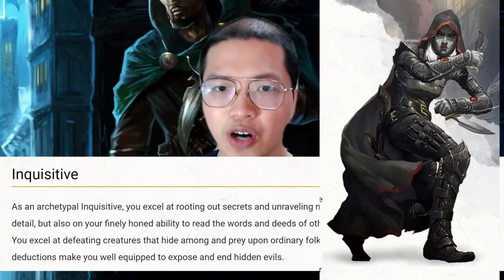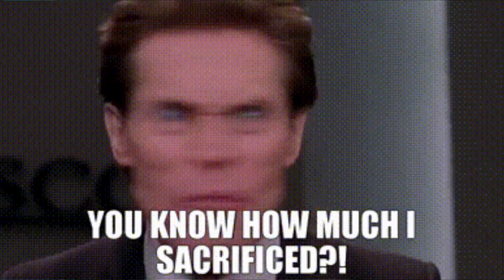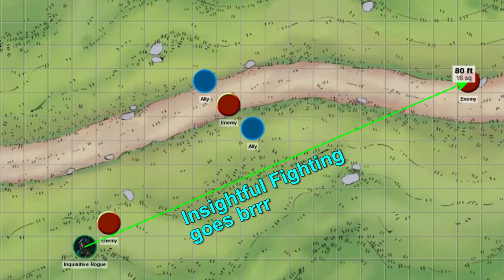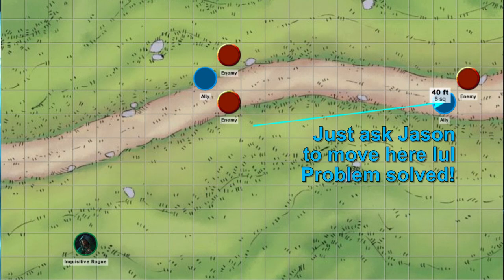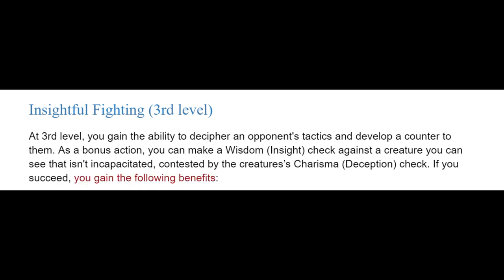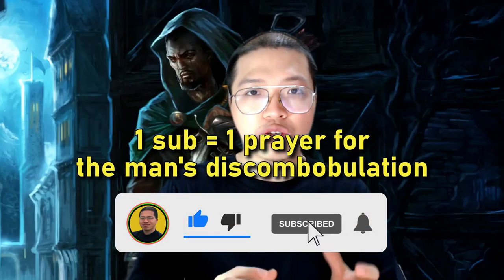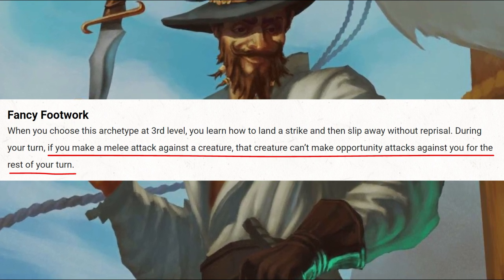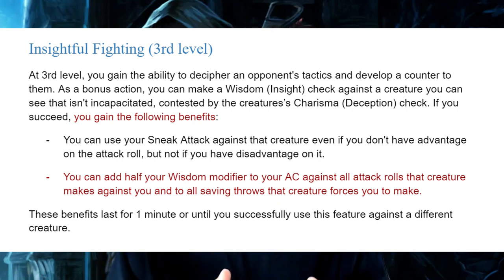These Balance Buffs 🔼 make Inquisitive Rogue GOOD, D&D 5e Sherlock Holmes fighting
I think the Inquisitive Rogue's 3rd level ability Insightful Fighting is an extremely situational and unreliable ability. In my simple Buff, I made it less unreliable. In my flavorful Buff, I made it less situational, and insert a certain discombobulation.. I mean Sherlock Holmes fighting flavor.

Click for RPGBOT's analysis of the Rogue subclasses and why Inquisitive Rogue is bad

Timestamps:
0:00 Madlad Intro
0:21 Insightful Fighting SUCKS and why
1:53 Combat Examples: when to Insightful Fighting
4:48 Simple BUFF, elegant and easy to remember
5:12 Flavorful BUFF, DISCOMBOBULATE!
8:32 Swashbuckler Rogue comparison
10:32 Summary

Inquisitive Rogue balancing fix for D&D 5e from Thien's Balance Homebrew series:
Simple BUFF:
**Insightful Fighting**
At 3rd level, you gain the ability to decipher an opponent's tactics and develop a counter to them. As a bonus action, you can choose a creature you can see that isn't incapacitated. You can use your Sneak Attack against that target even if you don’t have advantage on the attack roll, but not if you have disadvantage on it.
This benefit lasts for 1 minute or until you use this feature against a different target.

Flavorful BUFF, taking inspiration from Sherlock Holmes movie's fighting scene Discombobulate:
**Insightful Fighting**
At 3rd level, you gain the ability to decipher an opponent's tactics and develop a counter to them. As a bonus action, you can make a Wisdom (Insight) check against a creature you can see that isn't incapacitated, contested by the creatures’s Charisma (Deception) check. If you succeed, you gain the following benefits:
- You can use your Sneak Attack against that creature even if you don't have advantage on the attack roll, but not if you have disadvantage on it.
- You can add half your Wisdom modifier to your AC against all attack rolls that creature makes against you and to all saving throws that creature forces you to make.
These benefits last for 1 minute or until you successfully use this feature against a different creature.

I'm an avid consumer of D&D optimization content like Treantmonk and RPGBOT. And I want to use that knowledge to make the game more fun for optimizers and non-optimizers alike. Thus, born the Thien's Balance Homebrew series for D&D 5th edition 🥂

By making all the player options balanced, I hope to remove trap options for players that don't like to worry much about the nitty-gritty game mechanics. Also, when all the player options are roughly equivalent in power, we can worry a bit less about picking a powerful option and more about which option brings out the flavor we want.

The songs used in the videos are written just for this occasion. If ya wanna duet my music, check me out on Tiktok @makeitbetter01

Inquisitive Rogue flavor blurb: As an archetypal Inquisitive, you excel at rooting out secrets and unraveling mysteries. You rely on your sharp eye for detail, but also on your finely honed ability to read the words and deeds of other creatures to determine their true intent. You excel at defeating creatures that hide among and prey upon ordinary folk, and your mastery of lore and your keen deductions make you well equipped to expose and end hidden evils.